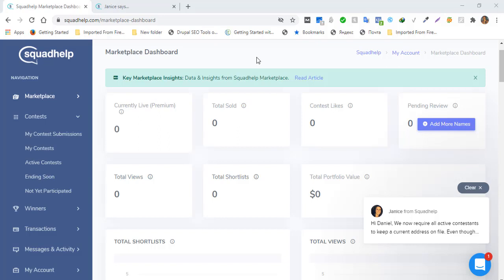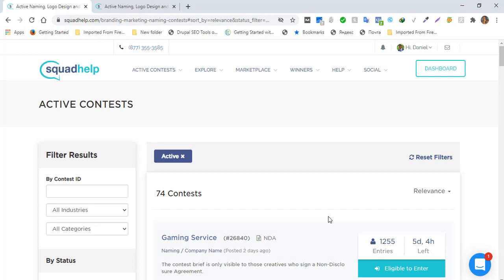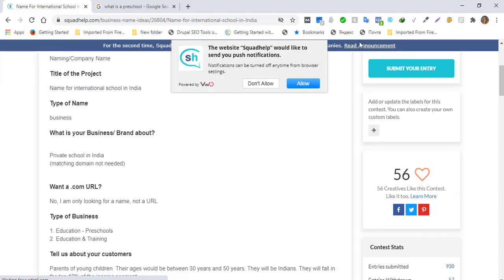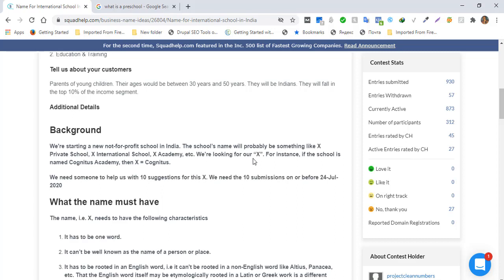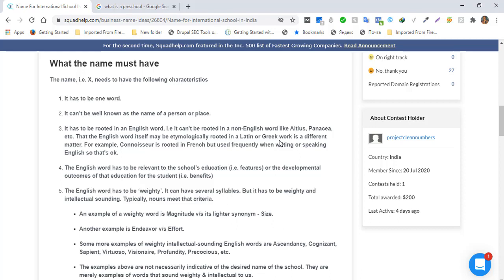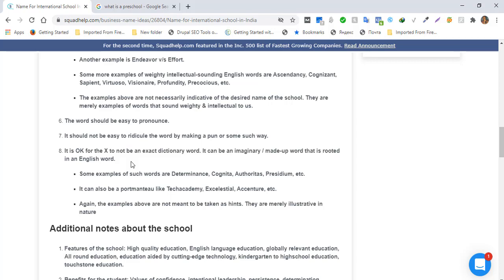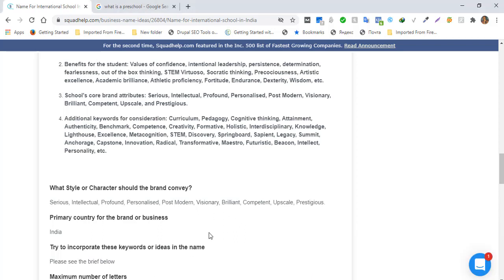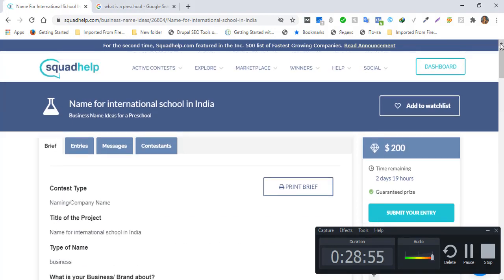Doing SquadHelp Naming Contests The Right Way Part 1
This is the continuation of squadhelp Naming contests training for my students.

In this first part of the training, I reveal the needed background information that needs to be in place before you even start off with your Naming Contests research.

Its this background information that you already have available to you on the squadhelp platform, and how well you understand it that paves way for your success.